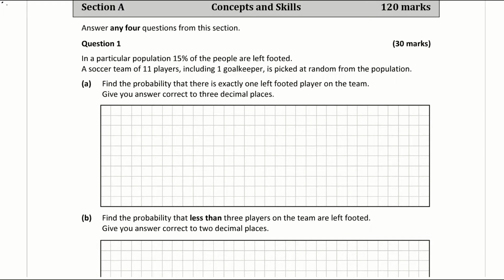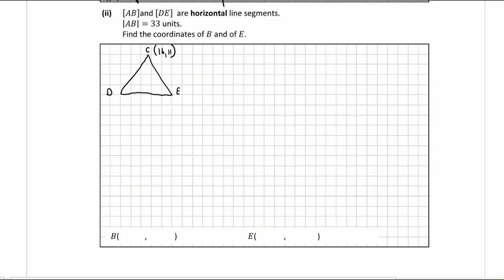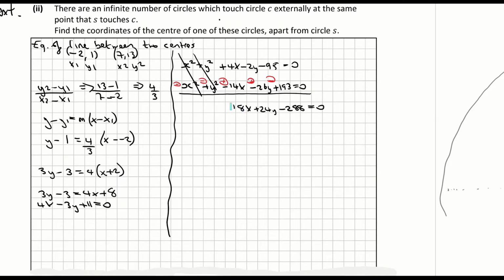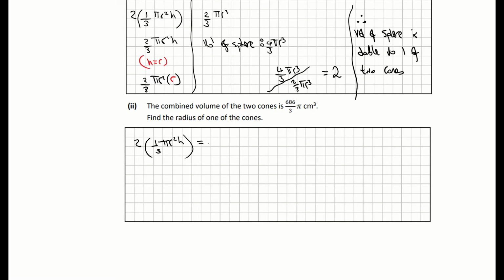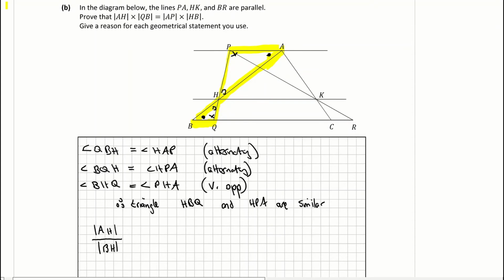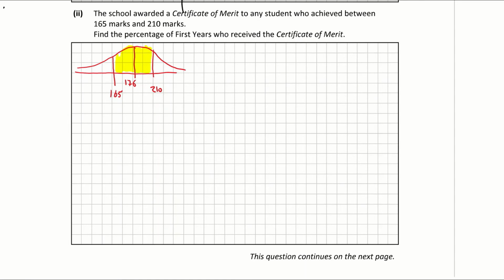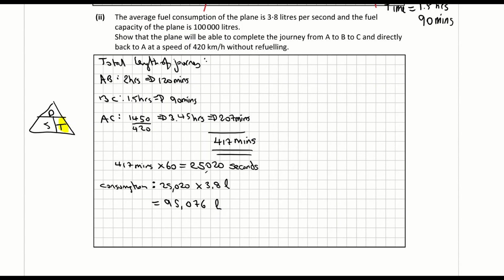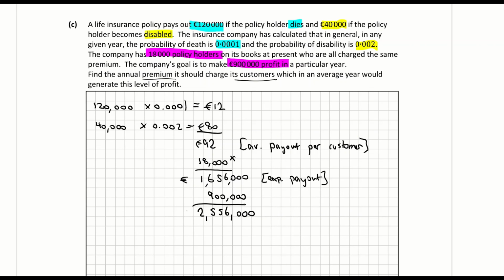Leaving Cert Maths 2021 Higher Level Paper 2 (full solutions)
Sample solutions to all questions on the 2021 Leaving Cert Maths Higher Level Paper 2. Any queries please let me know. LC Maths 2021 P2 solutions.
0:00:00 Q1,          0:07:54 Q2,          0:28:05 Q3,
0:47:30 Q4,          1:03:15 Q5,          1:12:21 Q6,
1:29:05 Q7,          1:46:06 Q8,          2:03:32 Q9,
2:21:10 Q10.